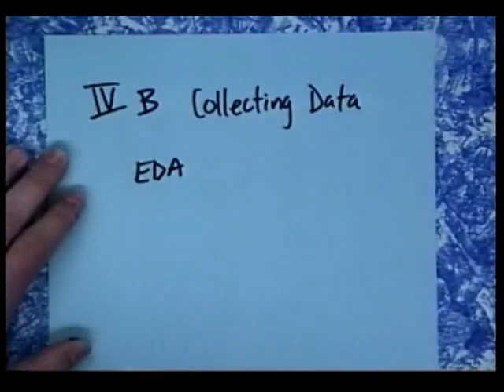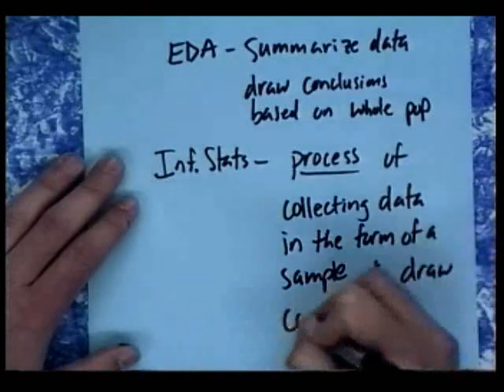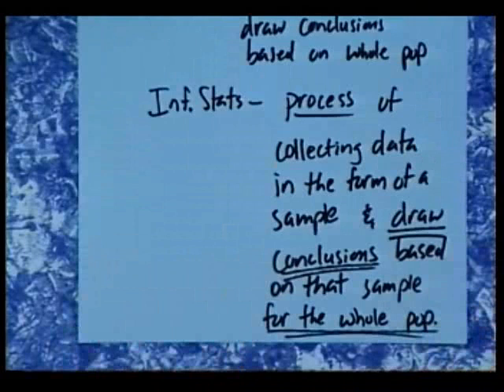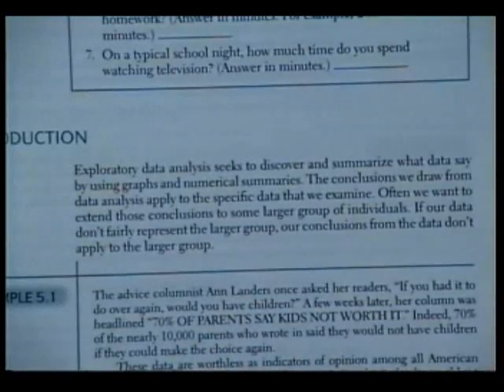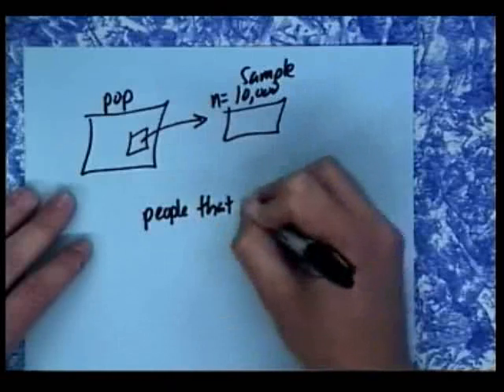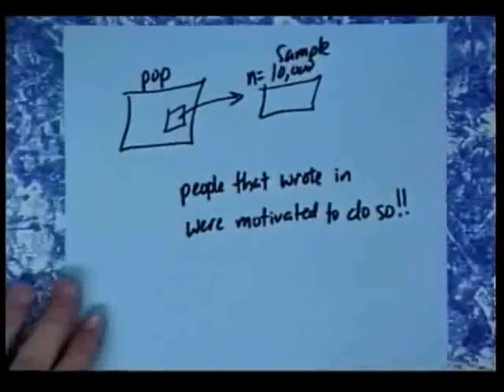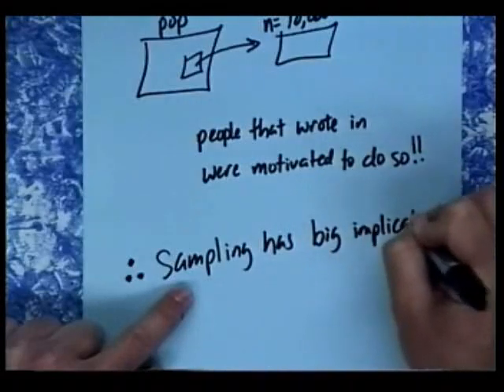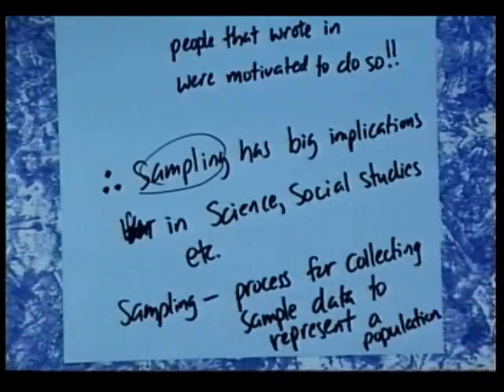Representative_Samples.wmv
Example video lesson from the IBMATHPREP.ORG program.  It contains 75 lessons to prepare for the end of year IB Math (SL) exam.